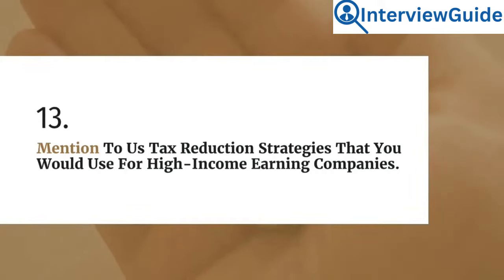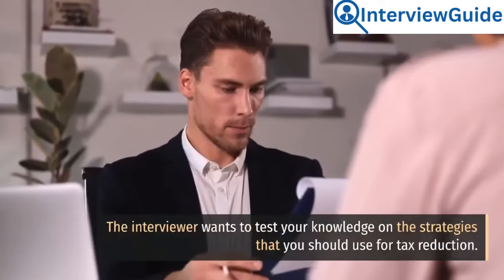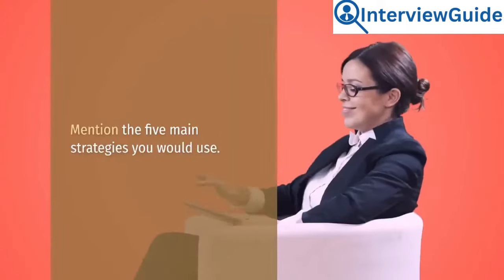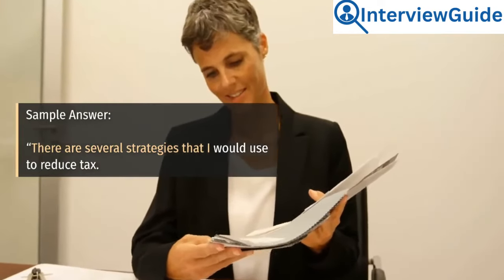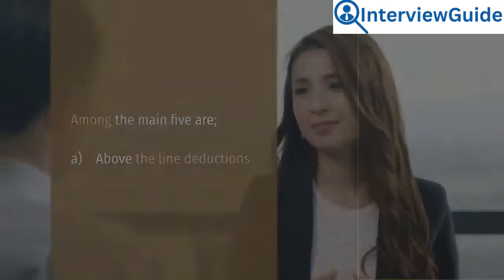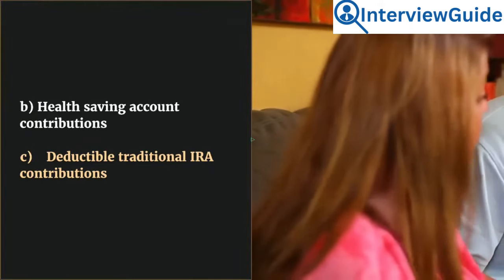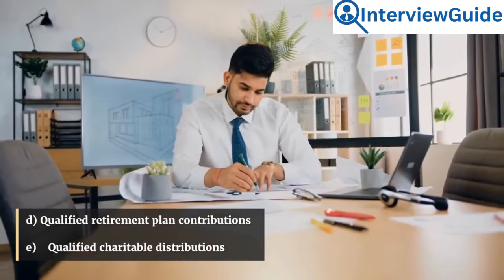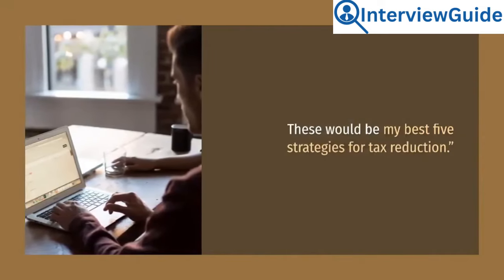Tax Associate Interview Questions & Answers in 2025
In this video, you'll find a comprehensive guide to tax associate interview questions and answers. Whether you're preparing for an upcoming interview or seeking to enhance your knowledge in the field, this resource offers valuable insights and tips to help you navigate through common inquiries and showcase your expertise effectively. From discussing your understanding of tax regulations to demonstrating problem-solving skills, this video equips you with the knowledge and confidence needed to excel in your next tax associate interview.